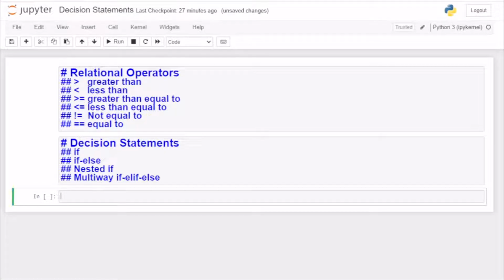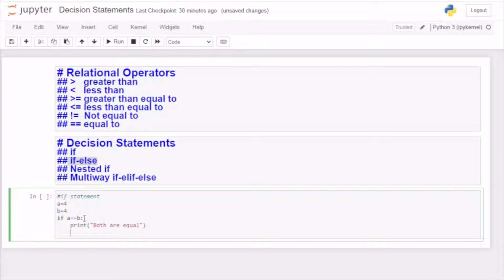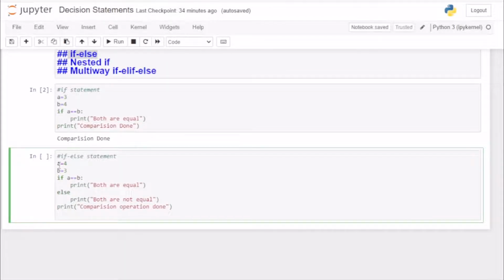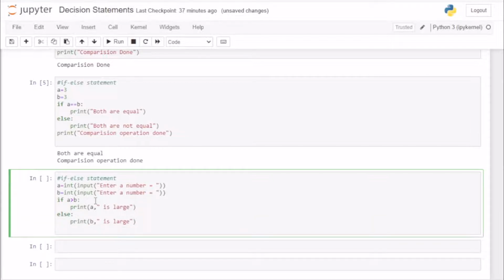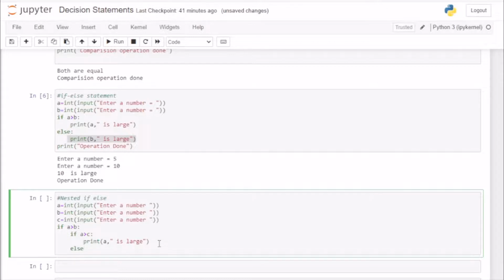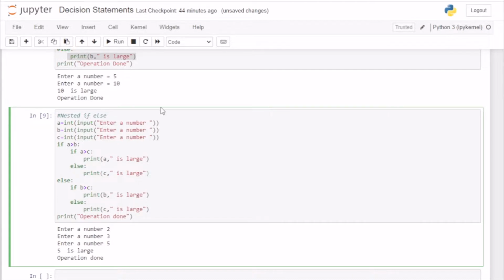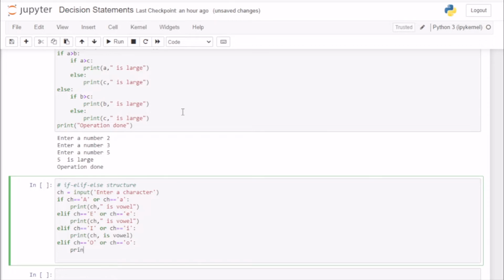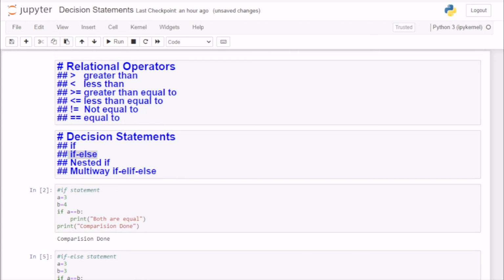Decision statements in Python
Relational Operators discussion. Usage of Decision statements and its types.